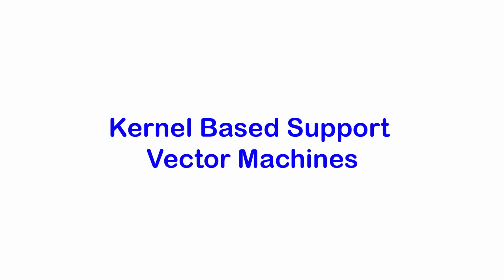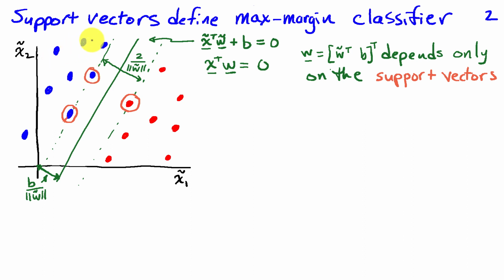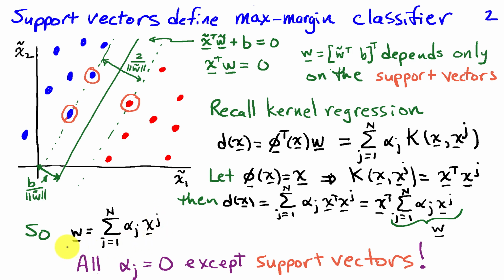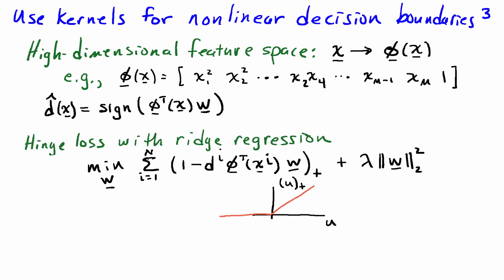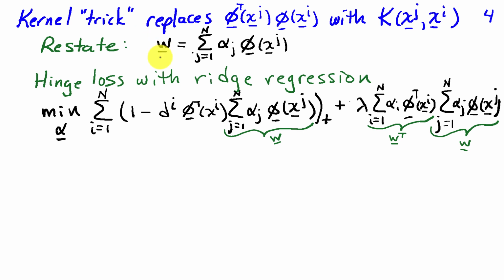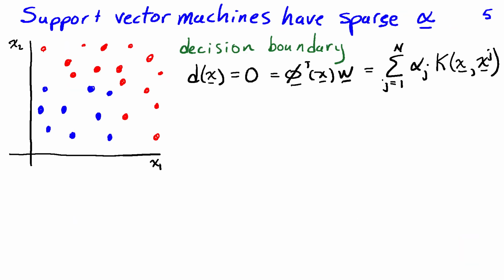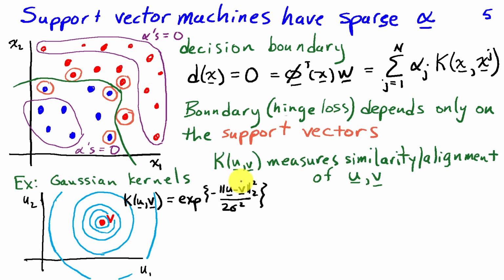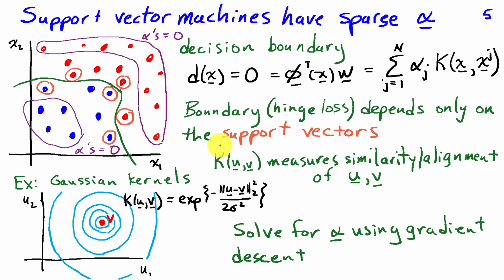Kernel Based Support Vector Machines